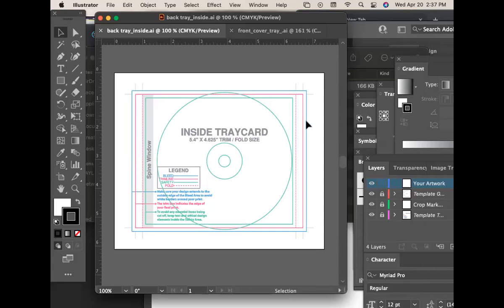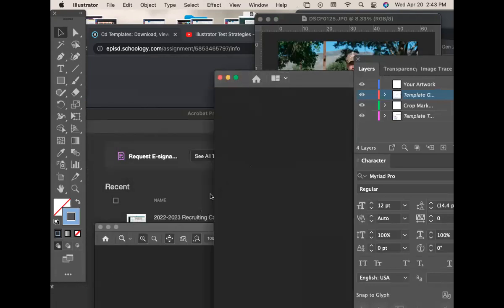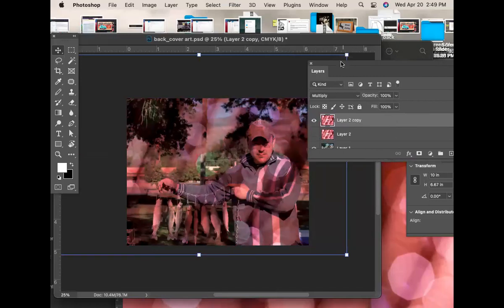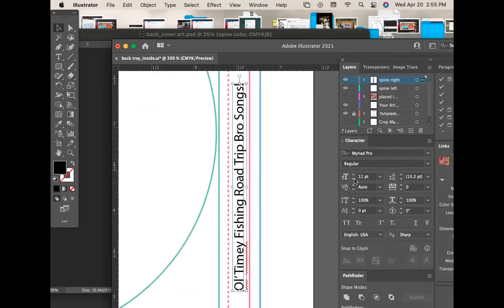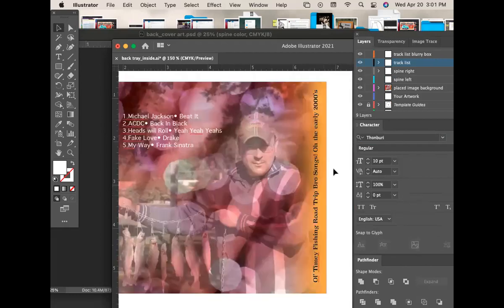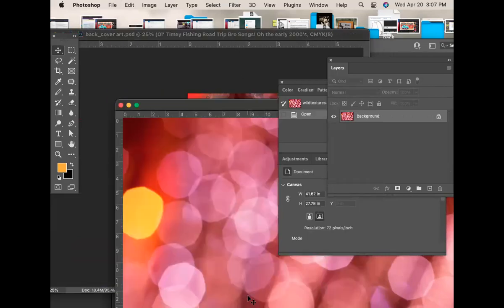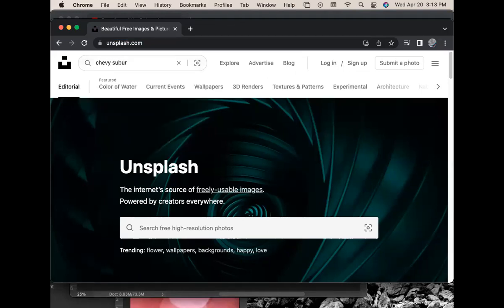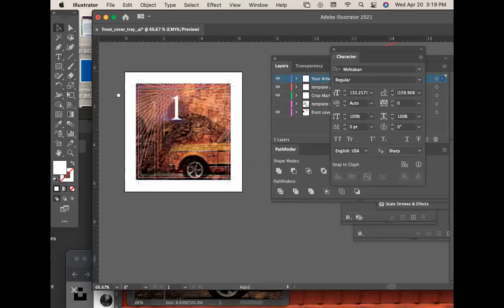Cd artwork creation